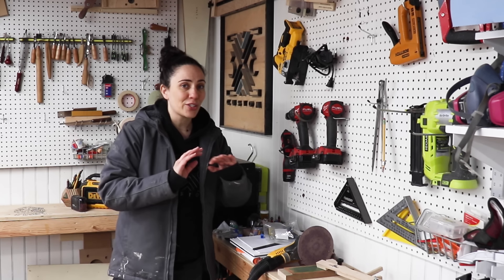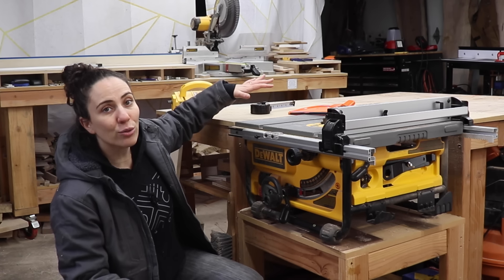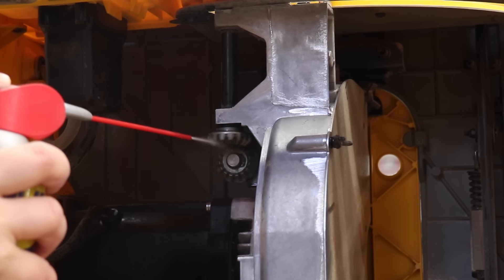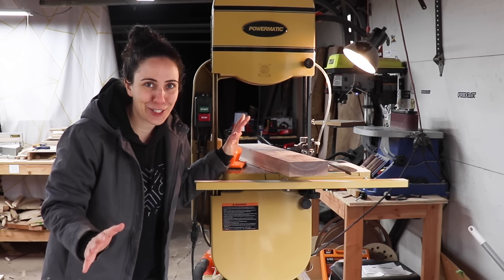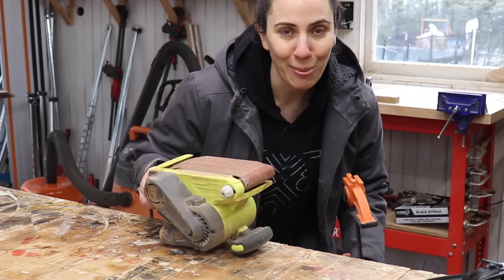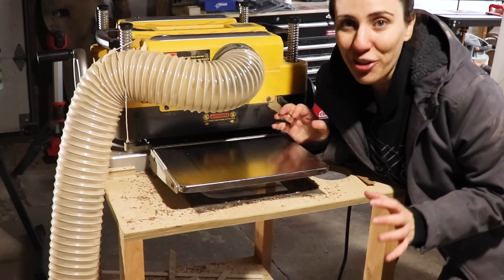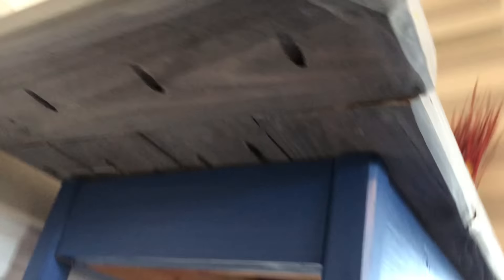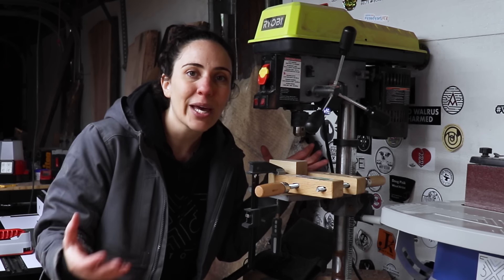What Tools Do You Need to START Woodworking? Beginner Woodworking Tool List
I get asked pretty often about the tools that are necessary to start woodworking, so I decided to make a video to help you guys out! Hopefully this is helpful!

Drill and Driver (I have this set also, it’s a good deal!):

Circular Saw (I have this one also!):

Combo Pack (Has everything you need and more!):

Sorry, can’t link to a table saw, but I can link to blades I like!

Trim Router with Plunge Base that I have:

Trim Router that’s popular and goes with the tools linked above:

Plunge base that goes with that Router:

Belt Sander:

Safety Glasses:

Pocket Hole Jig (This is a new one that just came out that looks really cool):

Cabinet Master Clamps (Showed Pony ones here, but I have both Pony and these Besseys):

Ratchet Straps:

Shotgun Mic:

Lav Mic:

Voiceover Mic: